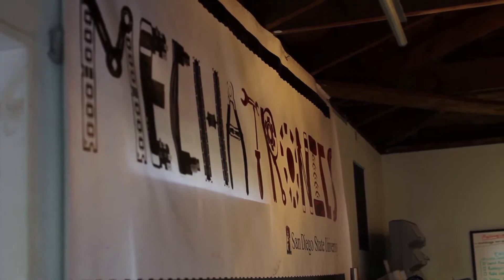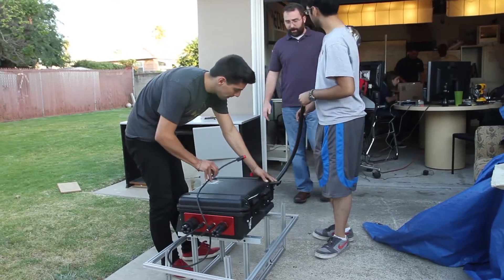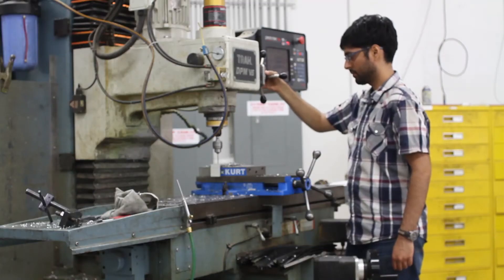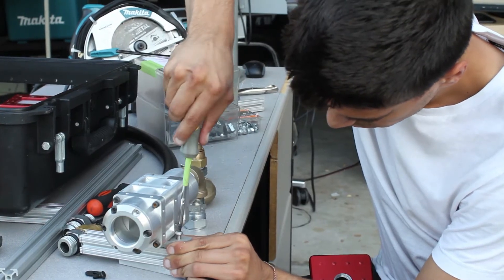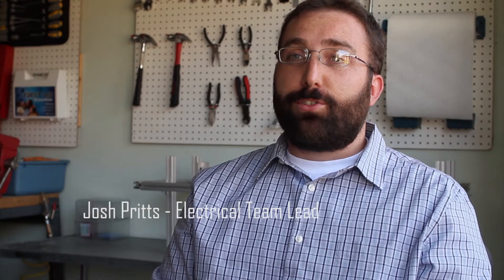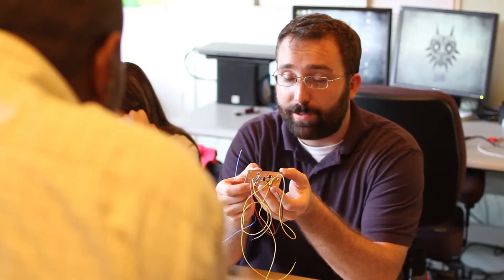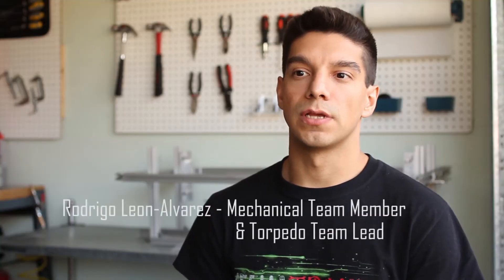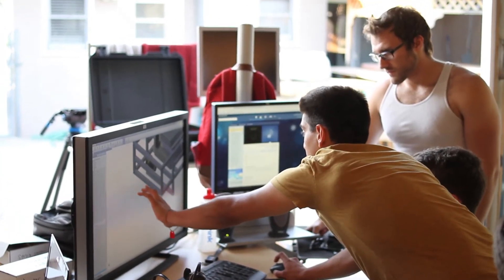Mechatronics RoboSub Introduction Video 2014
SDSU Mechatronics Club will be participating in the AUVSI & ONR's 17th Annual RoboSub Competition.